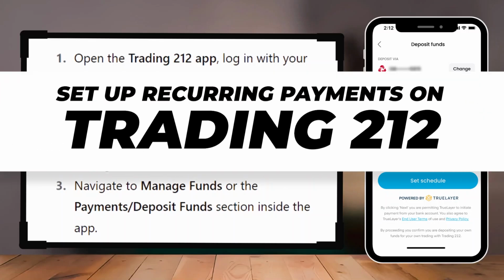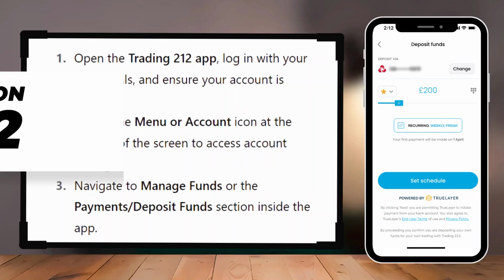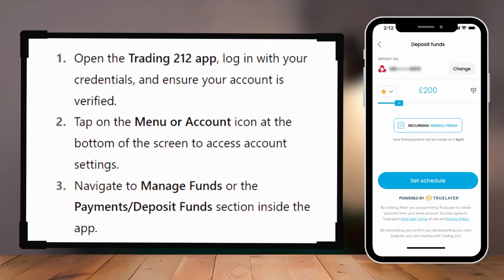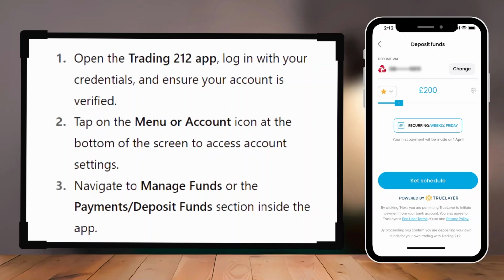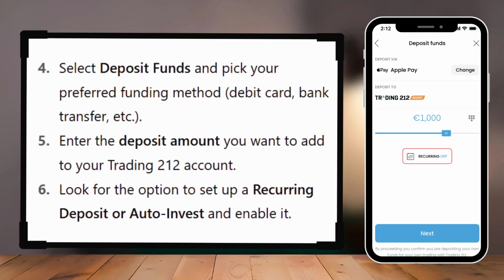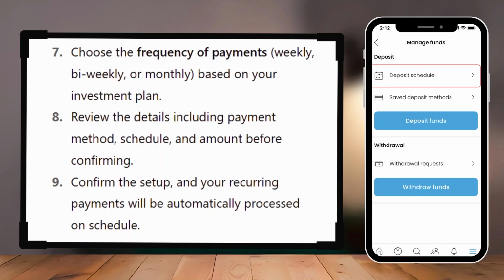NEW! How To Set Up Recurring Payments On Trading 212 | *UPDATED GUIDE*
NEW! How To Set Up Recurring Payments On Trading 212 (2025) – Updated step-by-step guide to easily set up recurring payments on your Trading 212 account. Learn how to automate investments, manage your funds, and stay consistent with your trading strategy in 2025. Perfect for beginners and active traders alike!